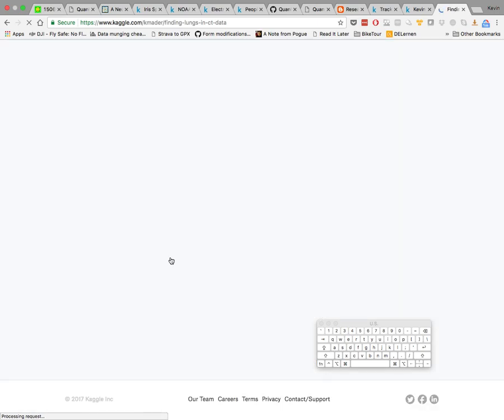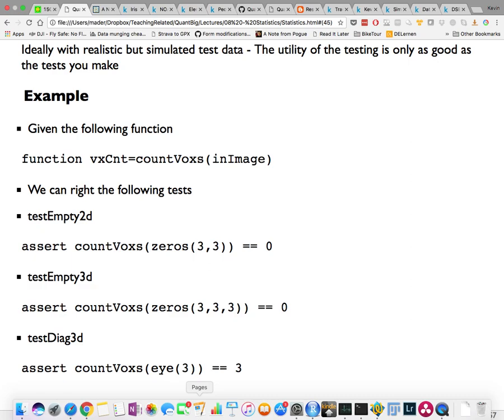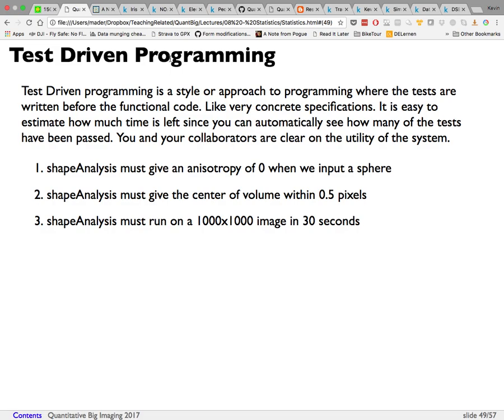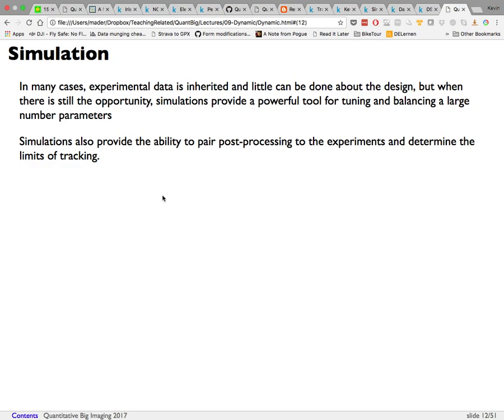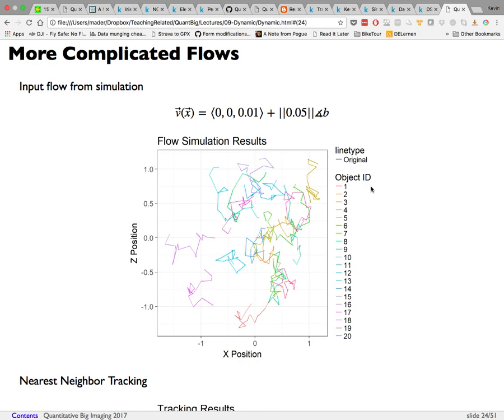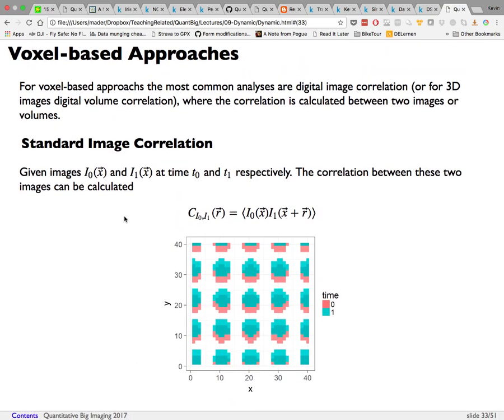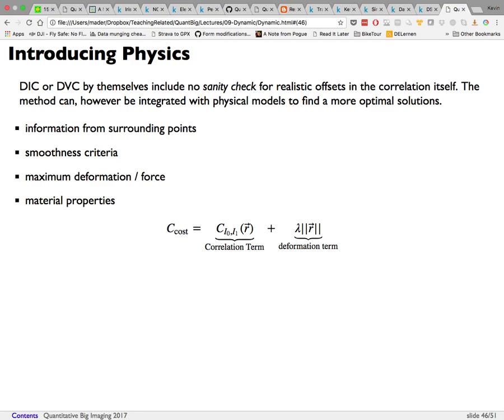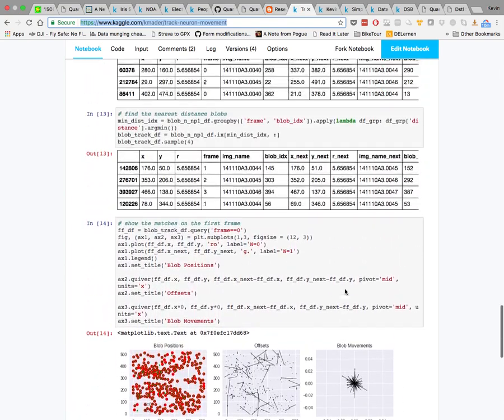Lecture 9 - Dynamic Experiments